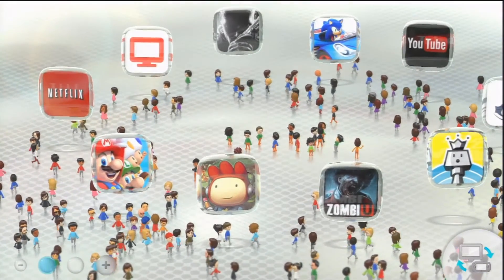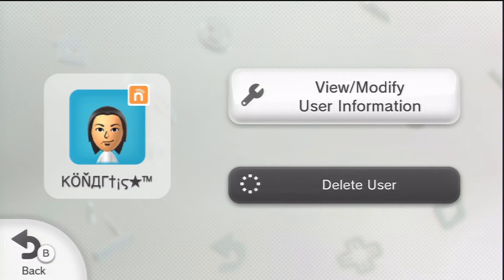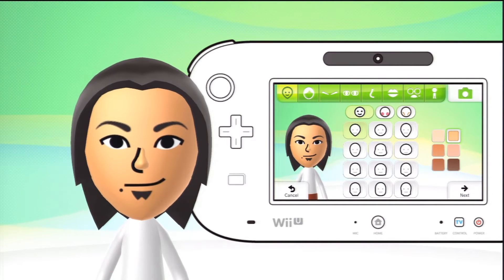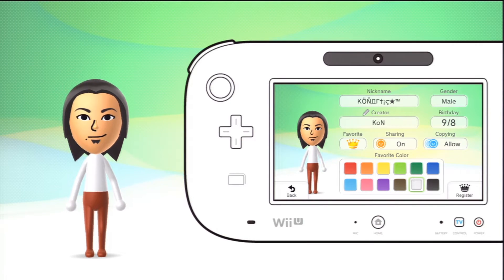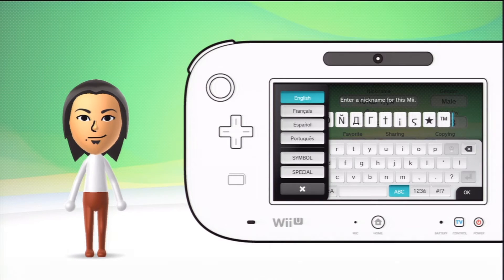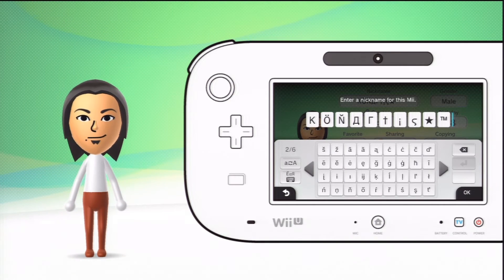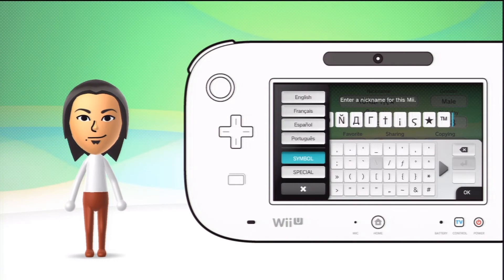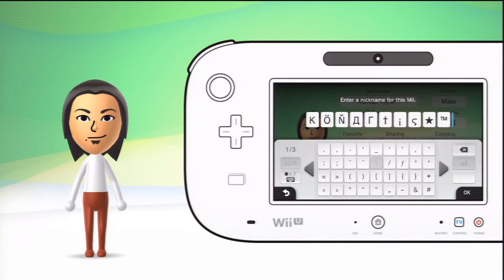How to use special characters and symbols for Nintendo Wii U's MiiVerse :: ONLINE HOW TO